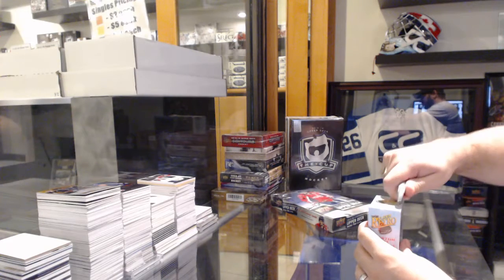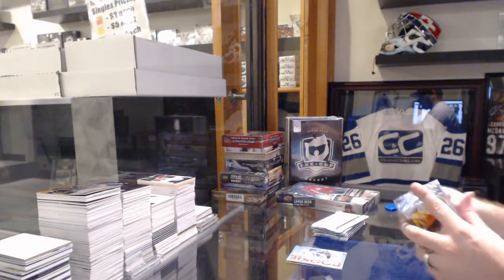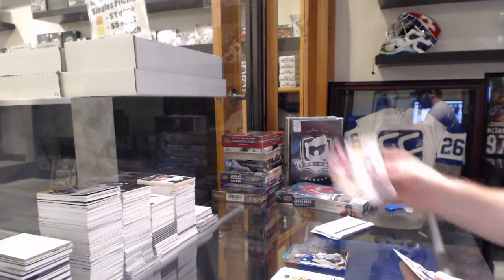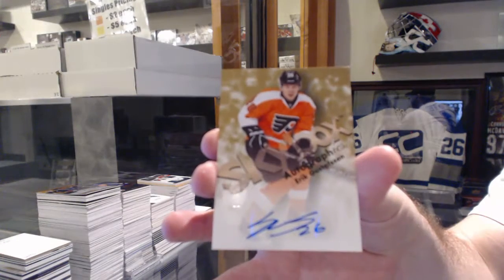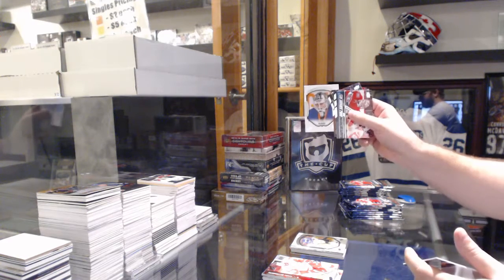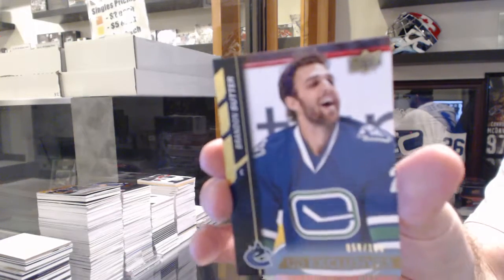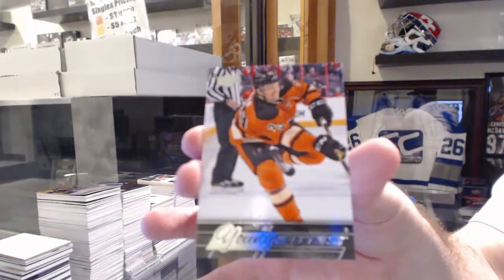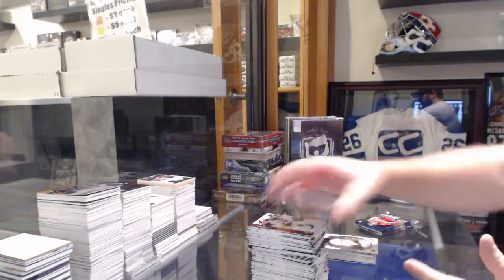15-16 UD Series 2 & 12-13 UD Fleer Retro Hockey Box Break - C&C GB #6104